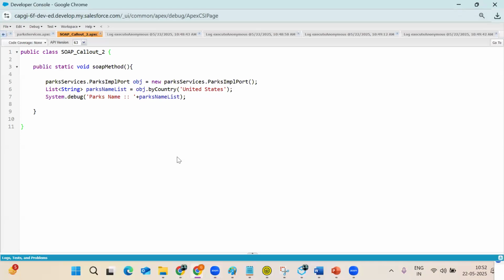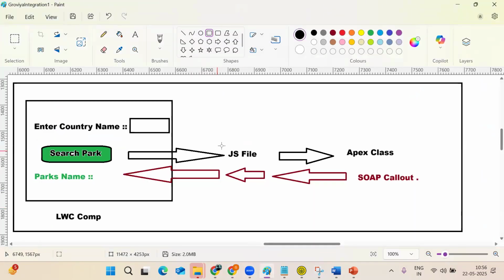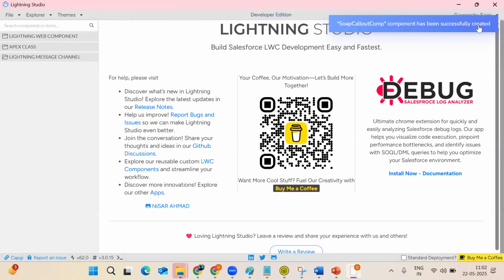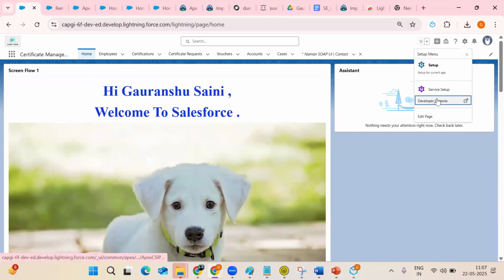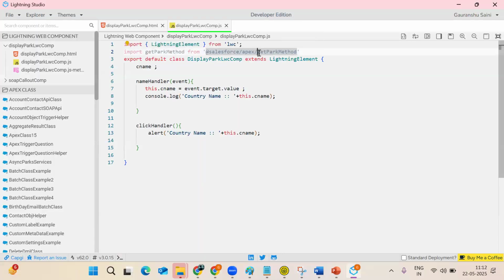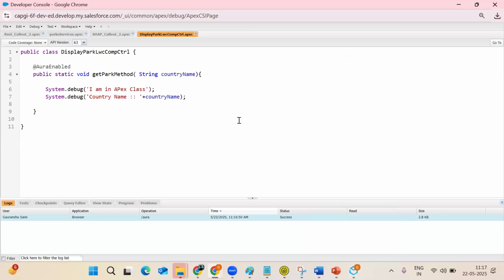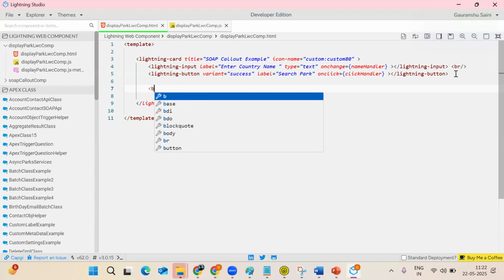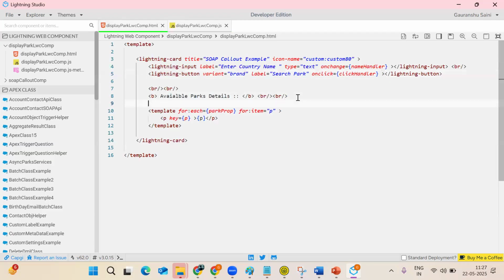Integration 7 (LWC To Soap Callout)